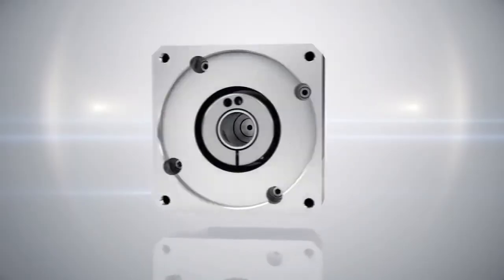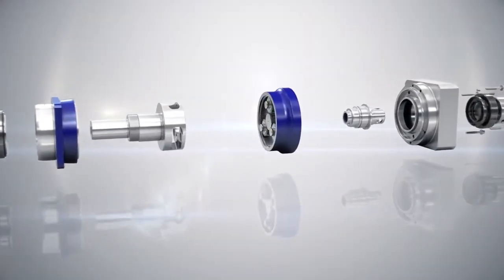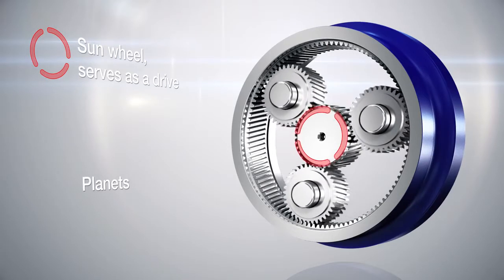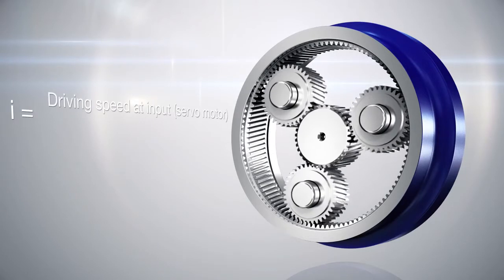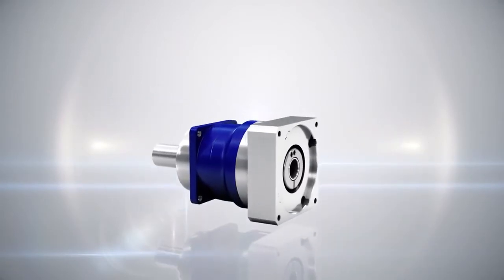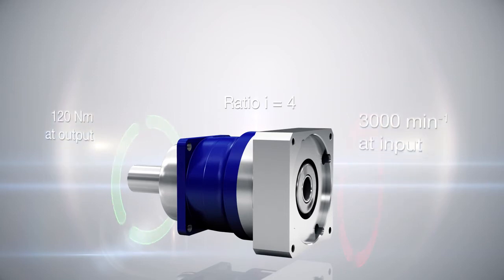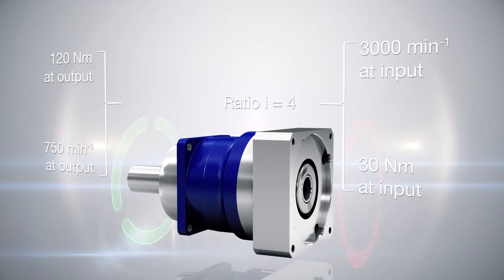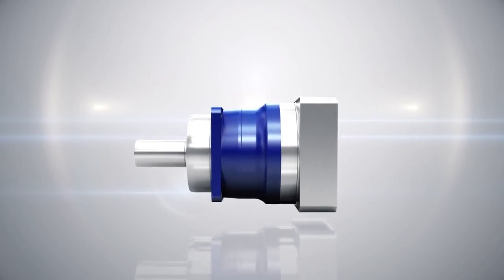Reductores de velocidad Planetarios. Estructura y Funcionamiento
En este video se muestra a detalle, la estructura del reductor planetario de Velocidad Wittenstein-Alpha. Con una animación se muestra el funcionamiento de los engranes planetarios. Se explica a detalle como funciona un reductor de velocidad para servo motor y como se calcula la relación de reducción o radio. Se define la transformación de torque y velocidad que ocurre en el reductor de velocidad dependiente de la relación de reducción.